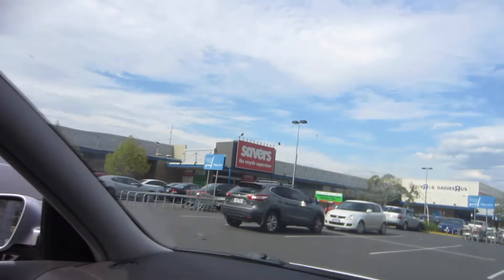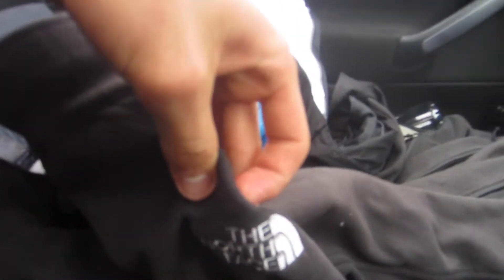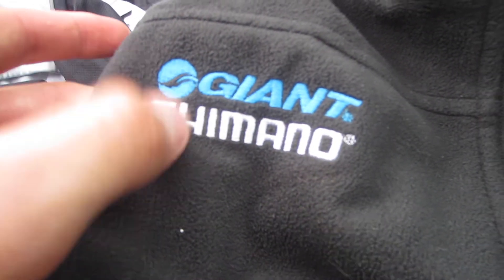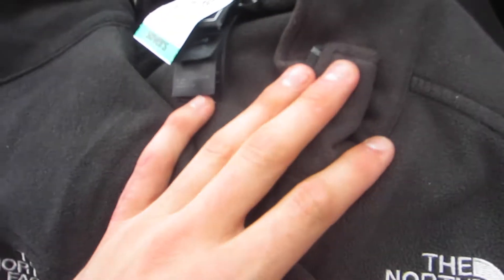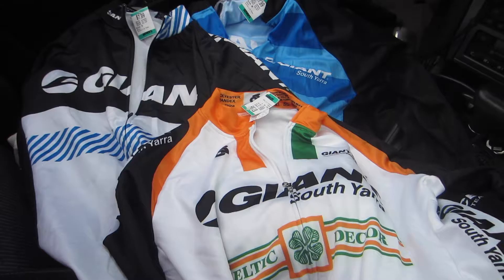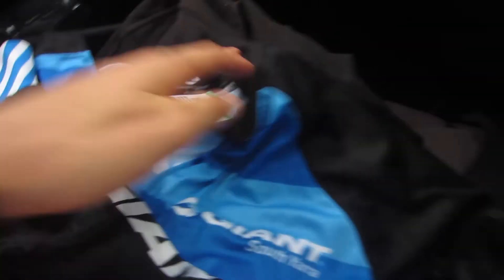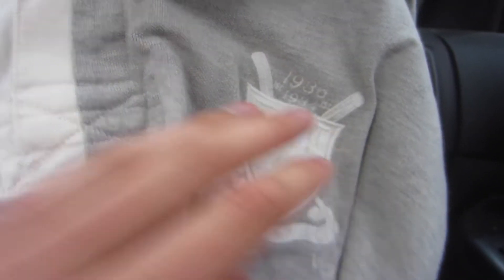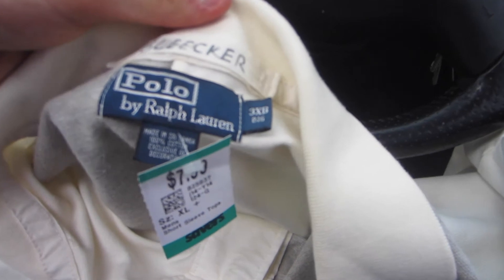North Face + Extras | VLOG #3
✩✩✩✩ SOCIAL ✩✩✩✩
Periscope @ codeyorgill

Free Guide Available Here!

Codey Orgill is a young Australian reseller who began his journey reselling in 2013. From stumbling across many successful reselling YouTubers he followed in their footsteps and started implementing what he was learning. At this current time in 2015 two years since beginning, Codey is an 18 Year Old who loves traveling around particular parts of Victoria, Australia buying a variety of profitable items for resale on platforms like eBay, local buy and sell website hosts and many others. Codey continues to teach others of his experiences and knowledge in the reselling niche.